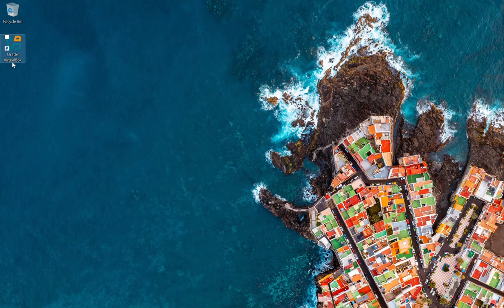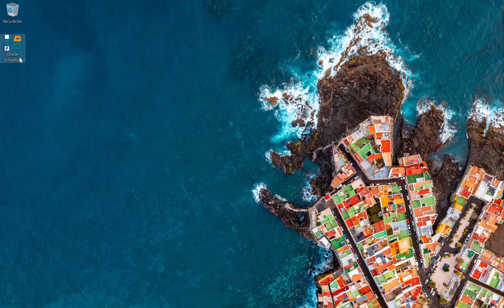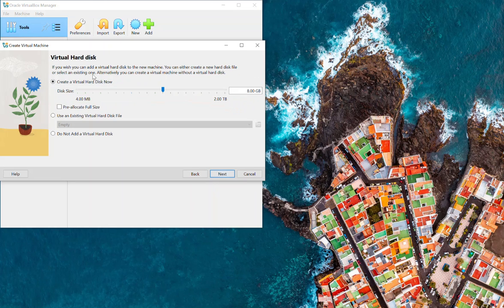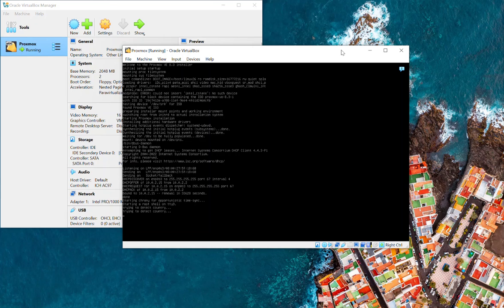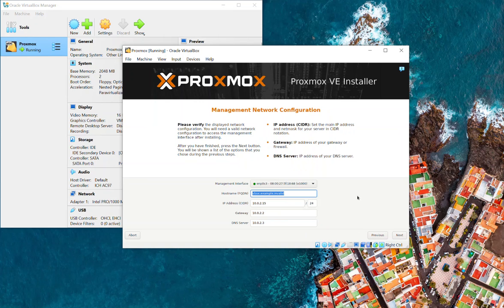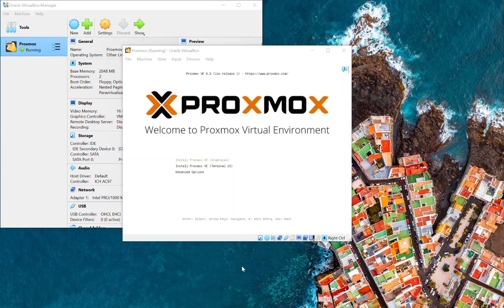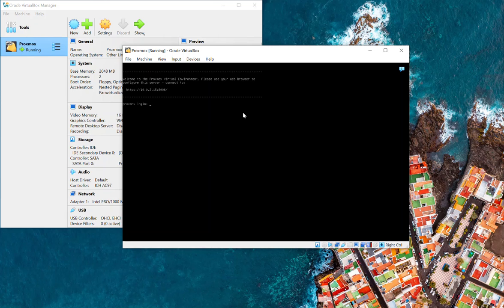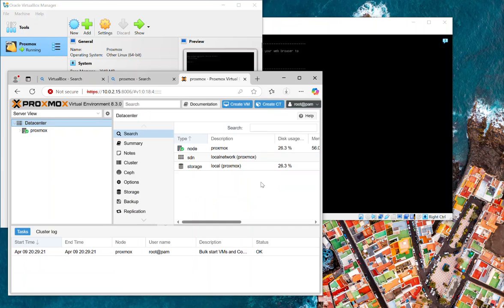Proxmox installation on Windows device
Installing Proxmox on a Windows Device using Virtual Box